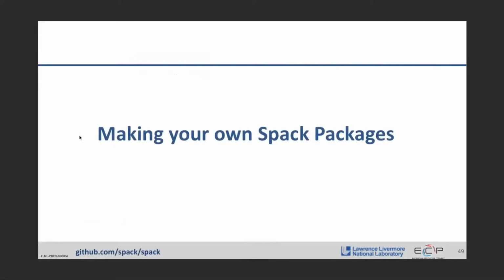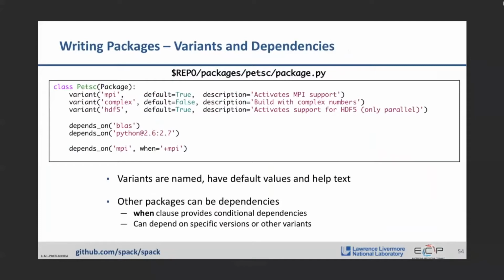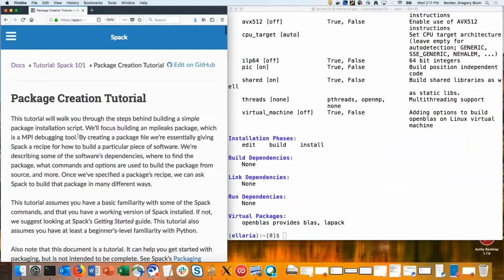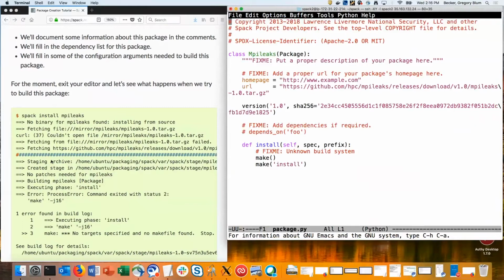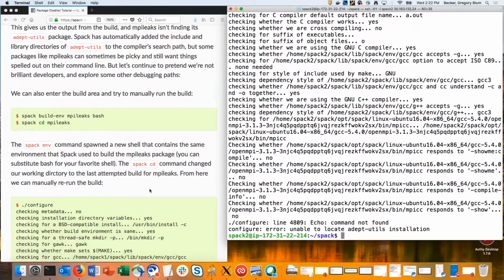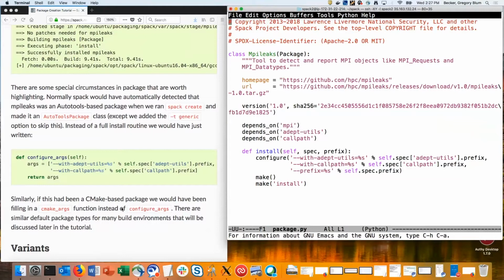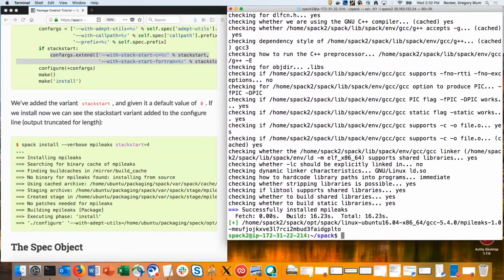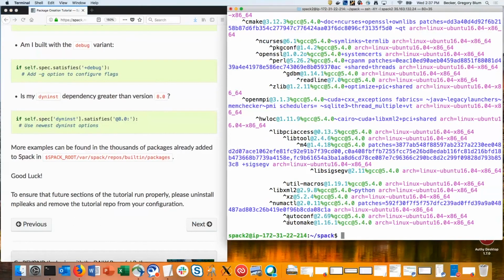Spack tutorial: NSFDOE Day 1 Talk 6 part 1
Spack tutorial: Making your own Spack packages: Todd Gamblin and Greg Becker.
First workshop on NSF and DOE HPC Tools. University of Oregon.